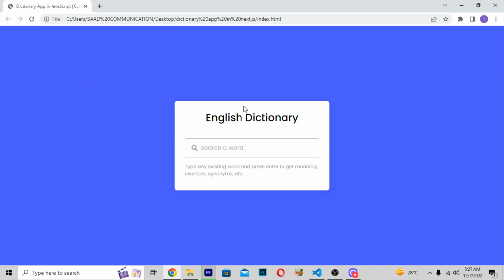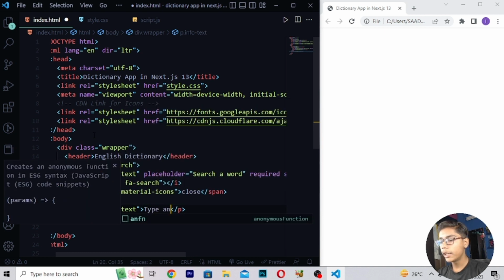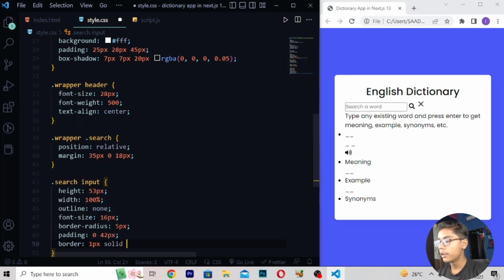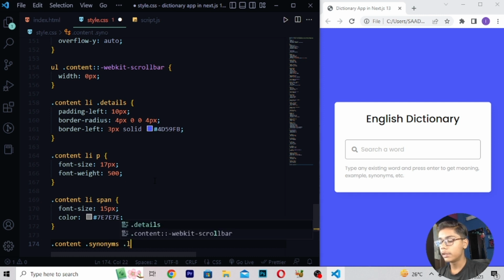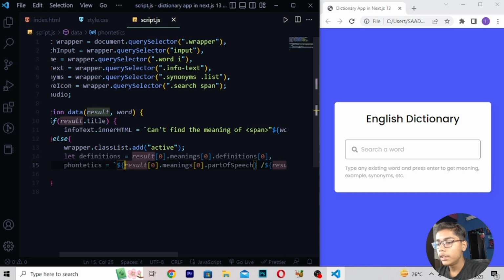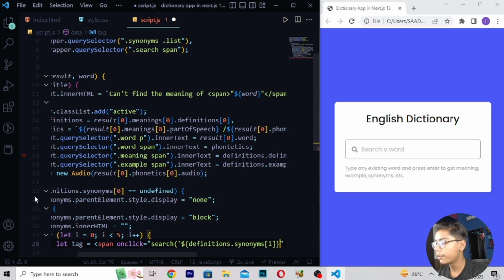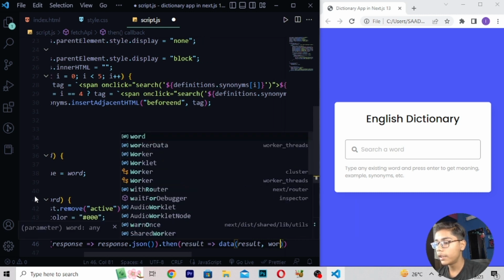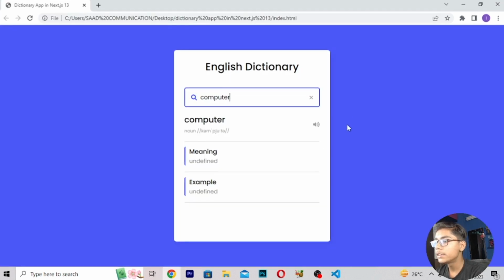🔴 Let’s build a DICTIONARY APP with Next.js 13 (TypeScript, StepZen, Tailwind, Dark Mode, GraphQL)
This video is about 🔴 Let’s build a DICTIONARY APP with Next.js 13 (TypeScript, StepZen, Tailwind, Dark Mode, GraphQL)

Suggested Courses:
❤️ Complete Clones